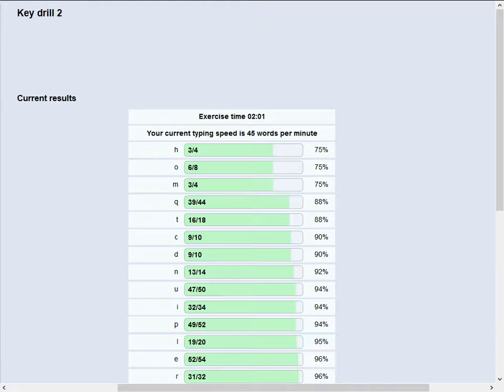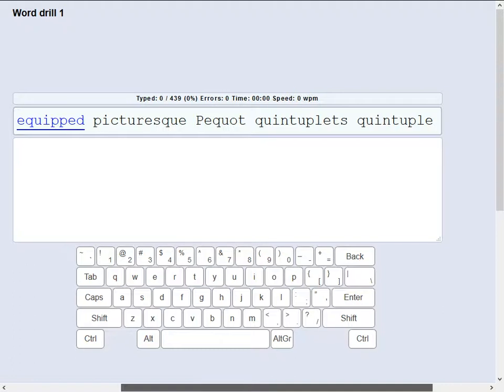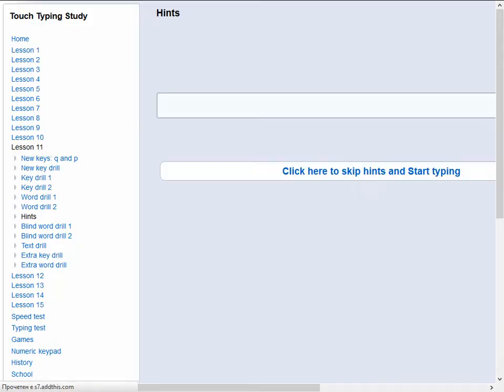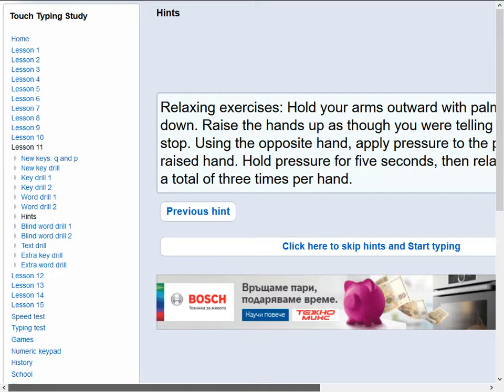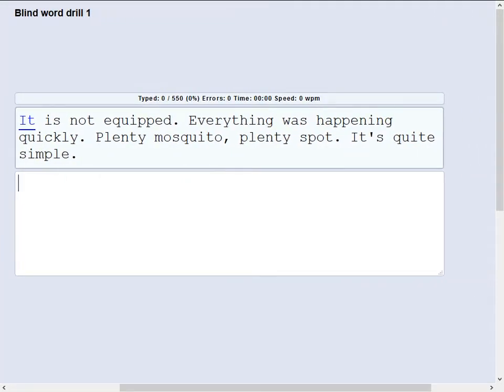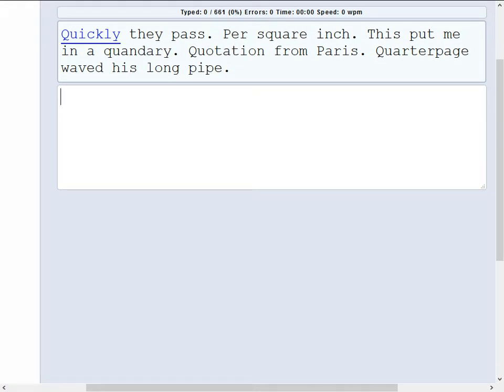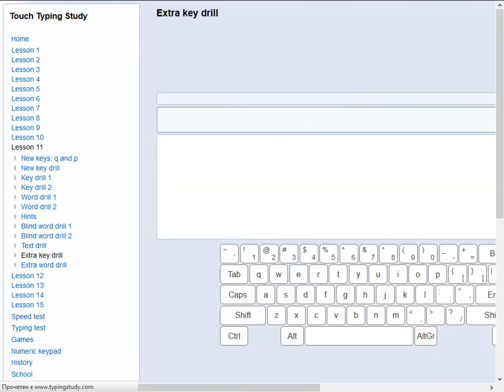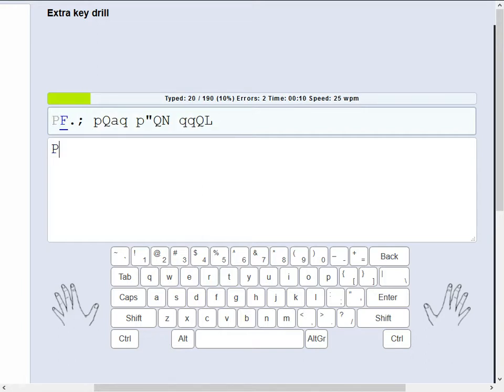Touch Typing Study - Q, P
On this day, we are typing the touch out of Q and P letters. Hmh, weird way of saying it.

►Looking for a sports camera? Trust SJCam

►Write opinions, critiques and advices in the comments!